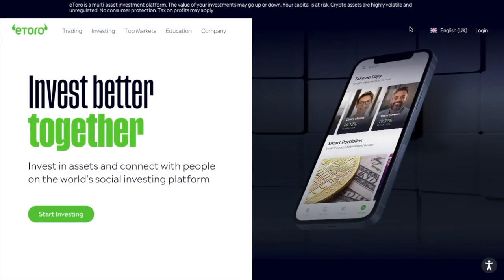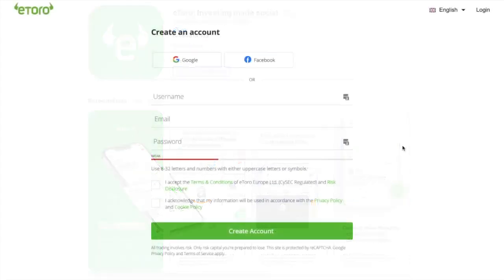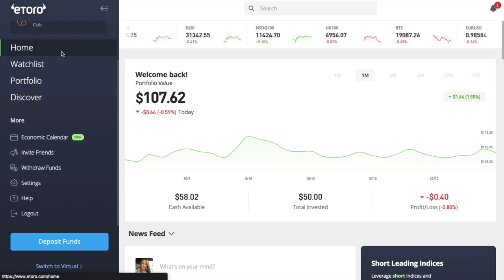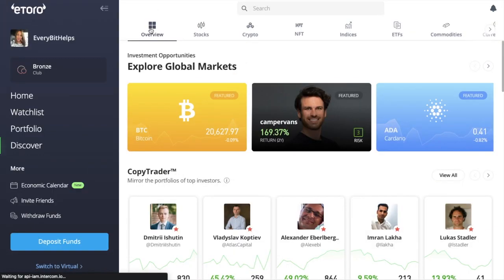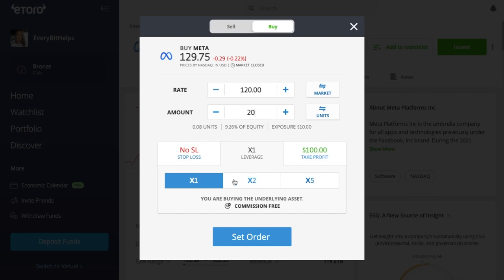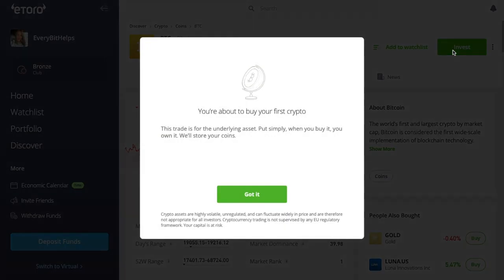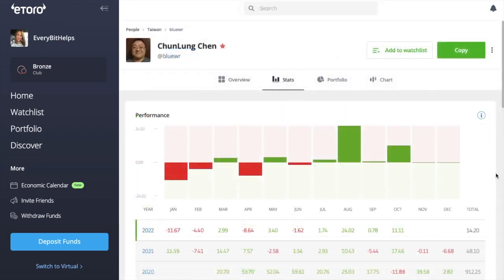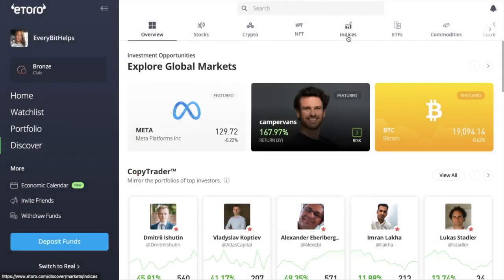DAILY CRYPTO NEWS - eToro Review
Welcome to our in-depth look at eToro, the social trading platform that's transforming how people trade and invest. In this video, we'll explore every aspect of eToro, from its unique social trading features to its wide range of investment options including stocks, cryptocurrencies, and ETFs.